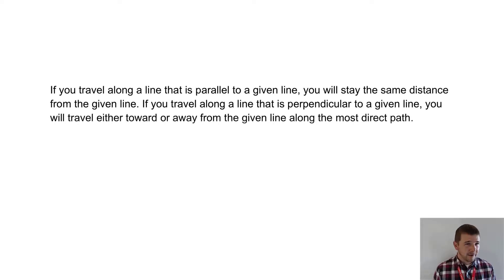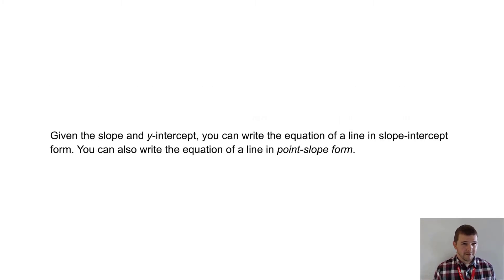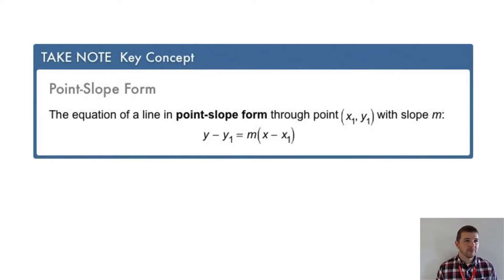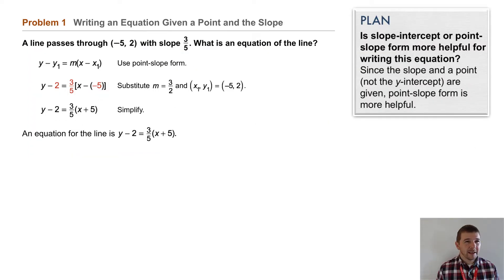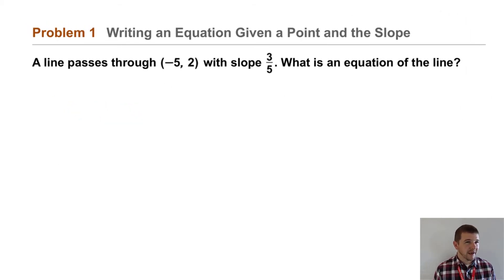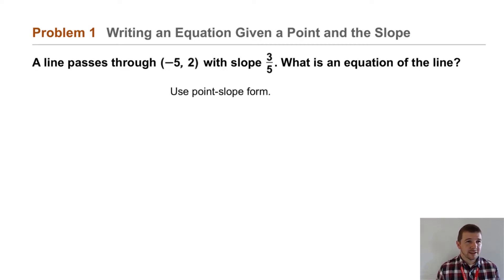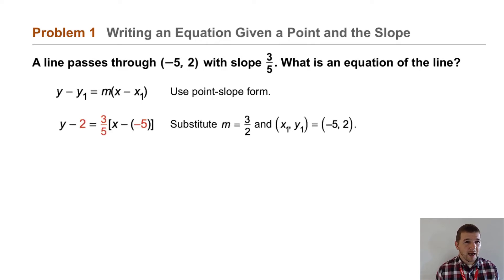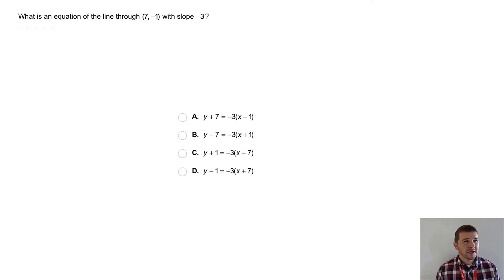Algebra 2 2-4 More About Linear Equations: Problem 1 - Writing an Equation Given a Point and Slope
Algebra 2 2-4 More About Linear Equations: Problem 1 - Writing an Equation Given a Point and the Slope